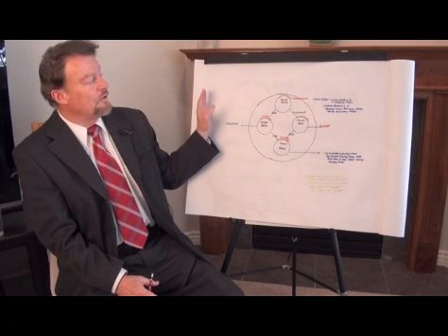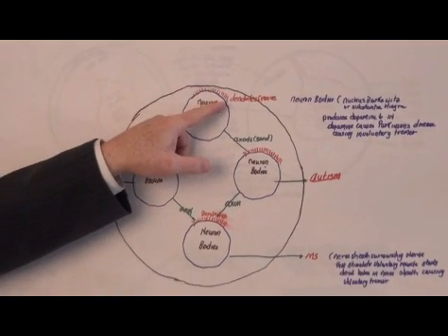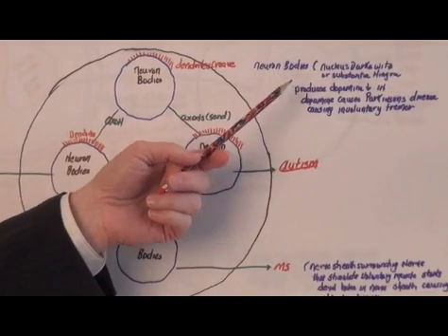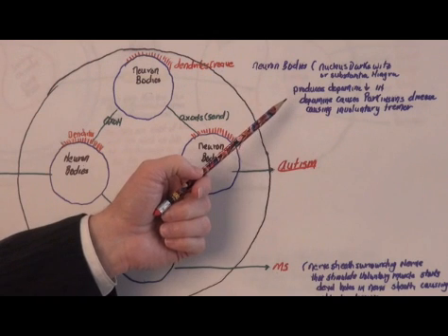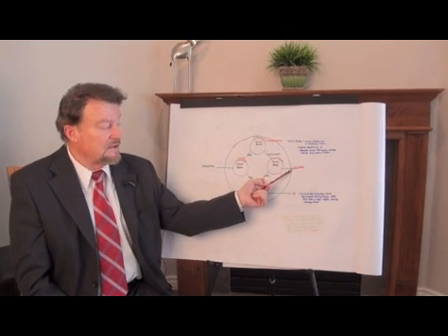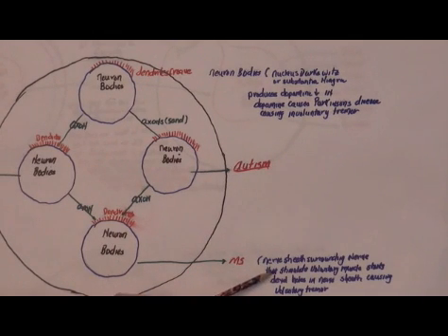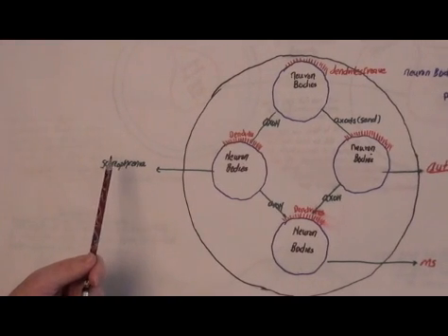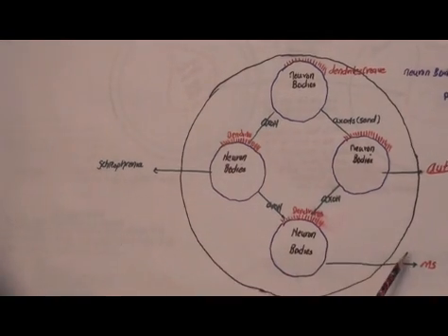LAMININE AND IMMUNE SYSTEM AND AUTO IMMUNE SYSTEMS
Laminine and immune system